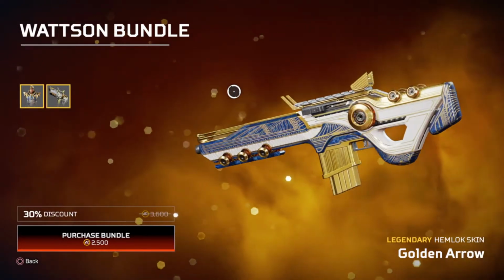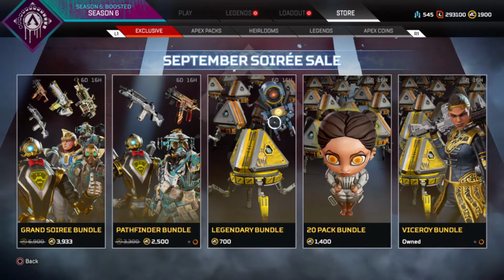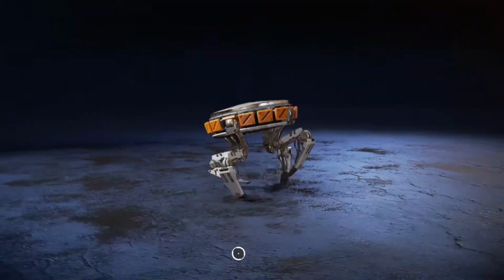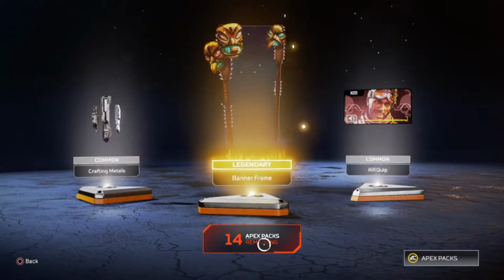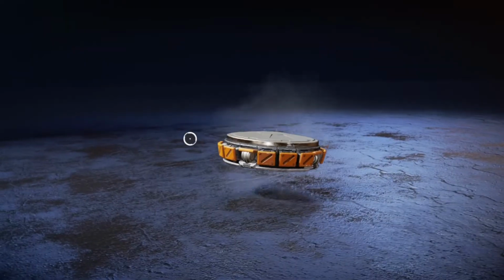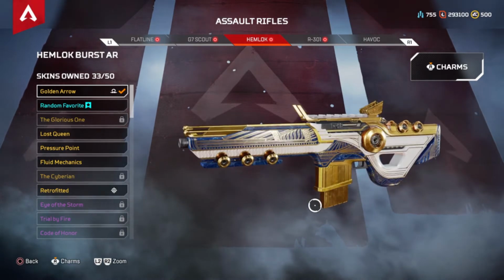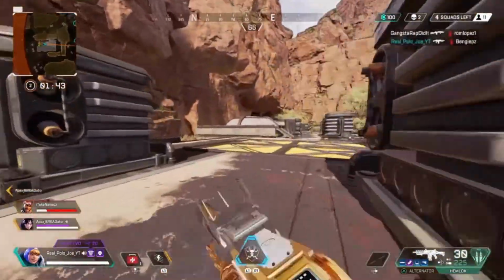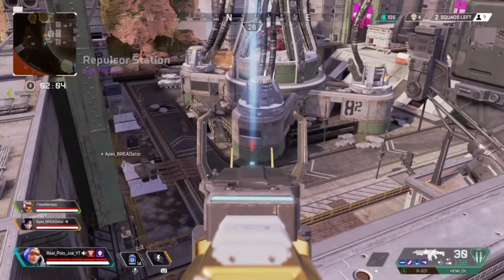Return of the BEST WEAPON SKIN! 20 APEX PACK OPENING! EASIEST WIN!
PS4: real_polo_joe_yt
XBOX: polojoeyt